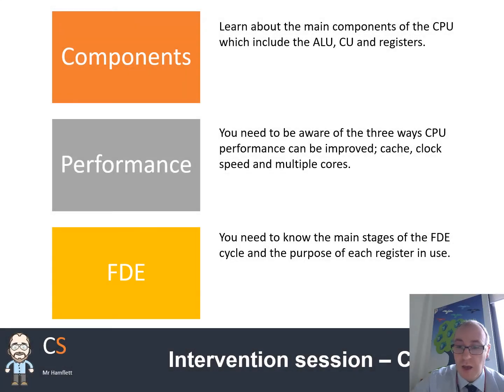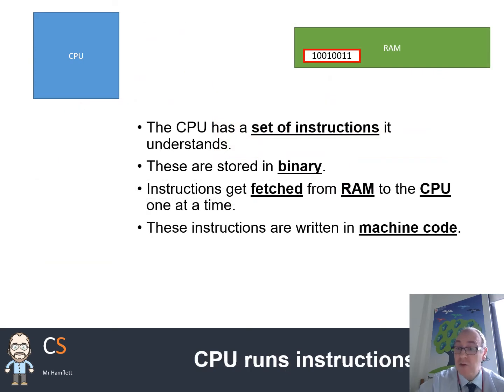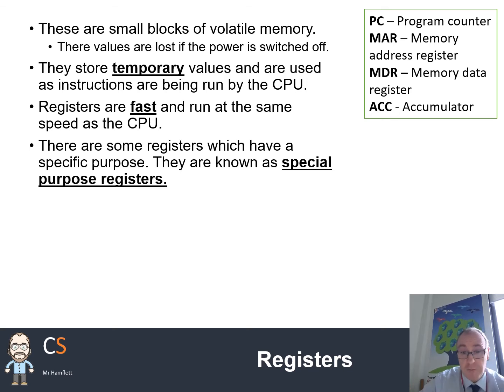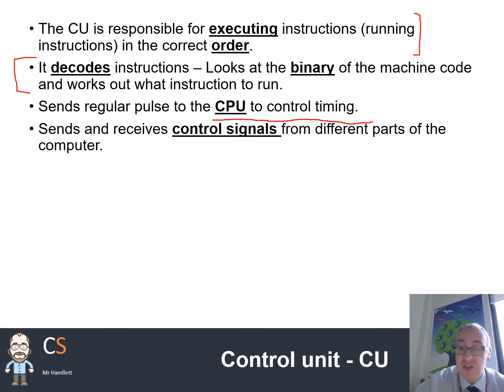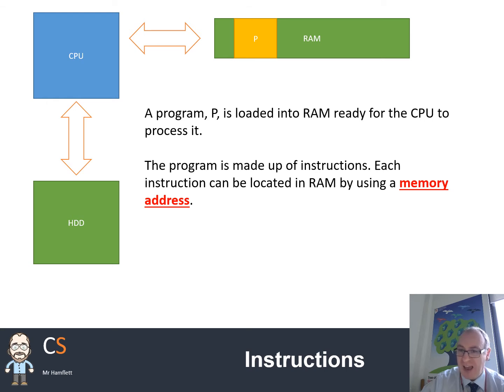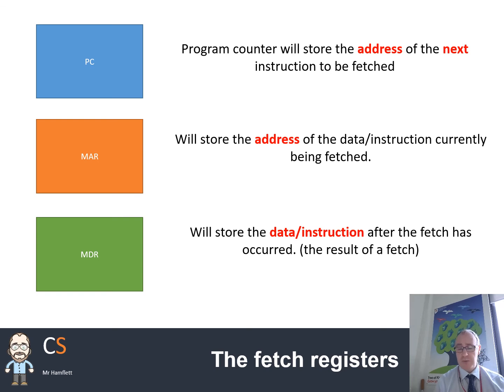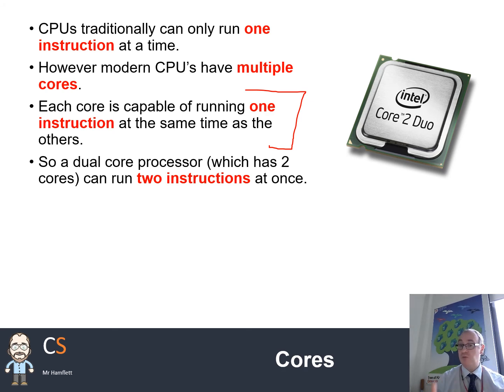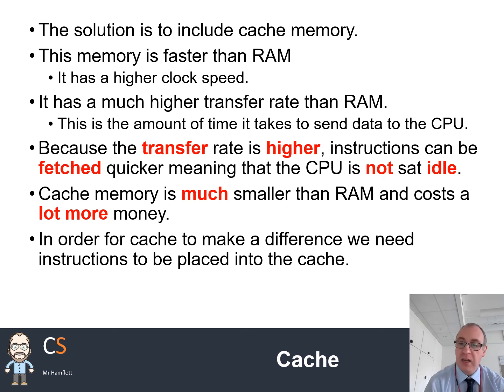GCSE OCR Computer Science - CPU revision